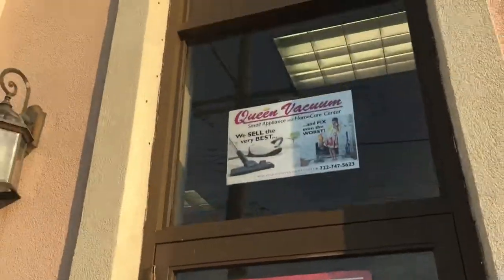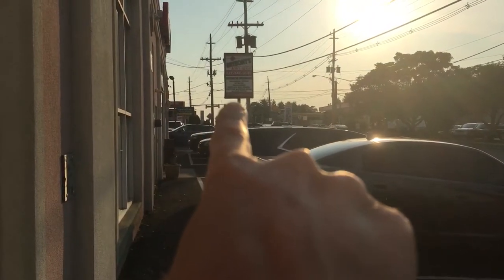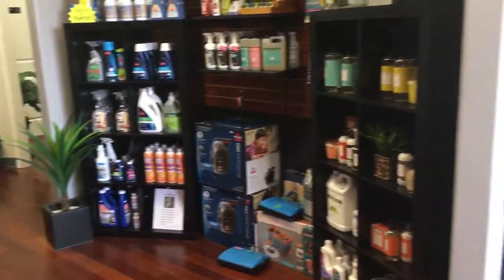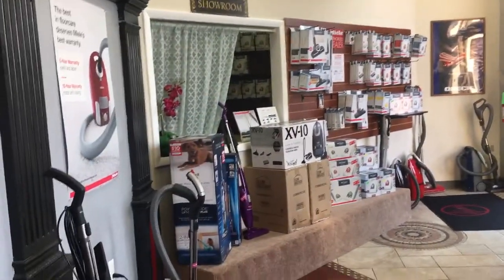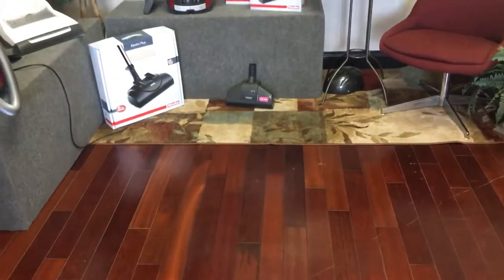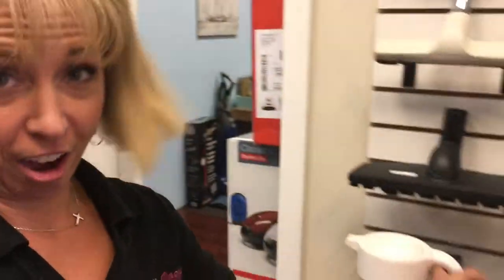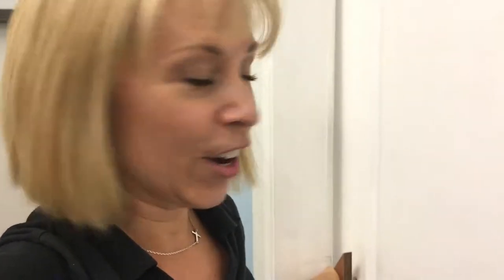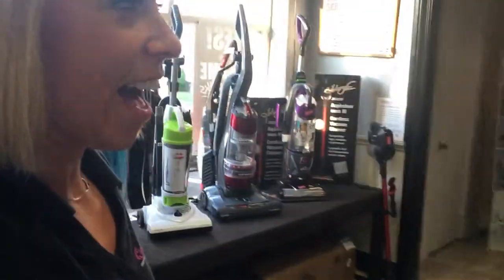WELCOME to Queen Vacuum (NEW Shrewsbury Store Tour!)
Shop co-owner, Rachel, takes you on a tour of Queen Vacuum‘s new location in Shrewsbury, NJ! (circa June, 2018) Get familiar with how easy it is to find the building, then see what’s in store for you inside the beautiful new shop and "Boutique-Style" Vacuum Showroom!

VISIT US for real soon at: 191 Newman Springs Rd E., Shrewsbury, NJ 07702

Current Storefront HOURS / Directions / Appointments / Etc.